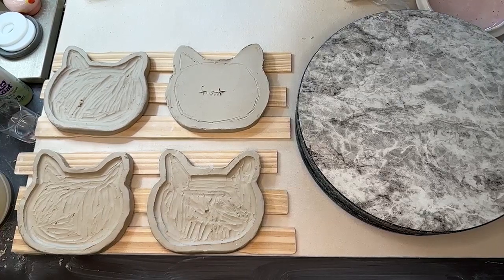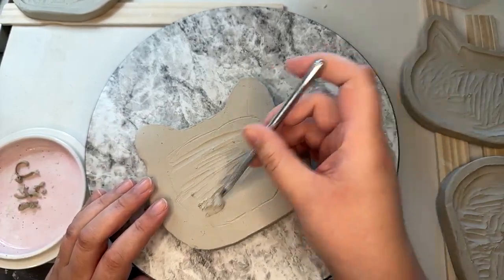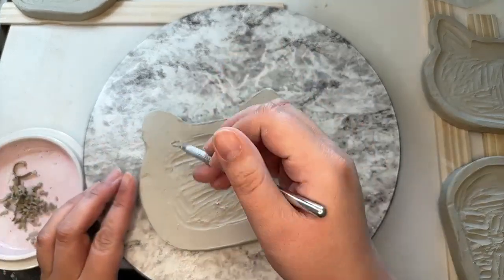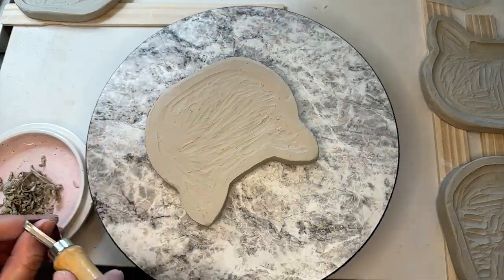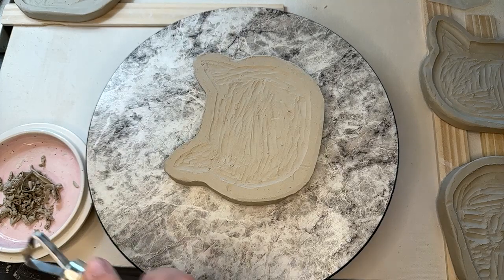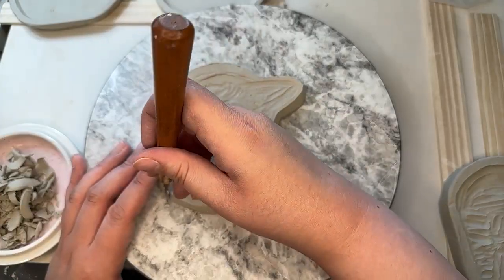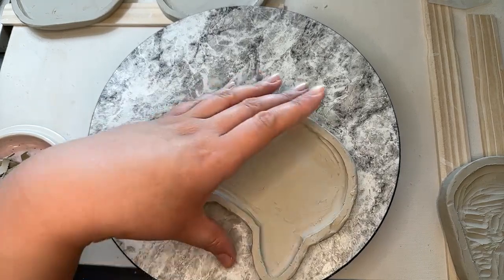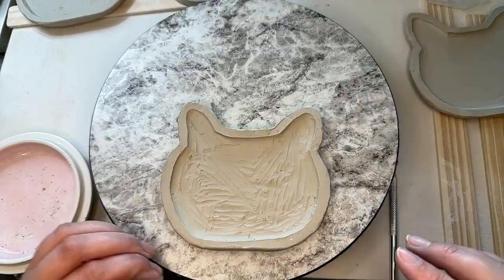Ceramic Hour 155 | 5.17.24 | Trimming cat trinket dishes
Ceramic Hour live stream from Friday, May 17, 2024. Watch while I work on my current ceramic projects.